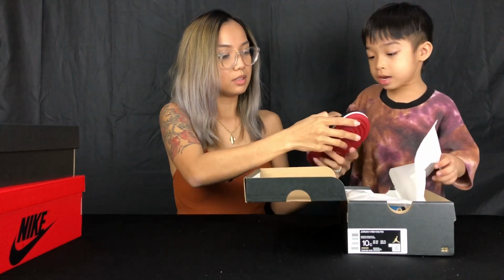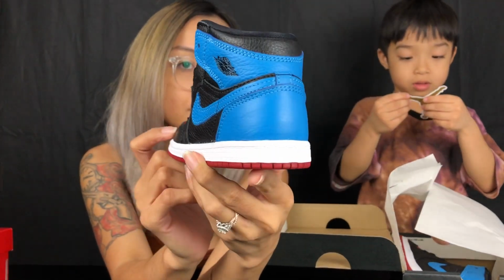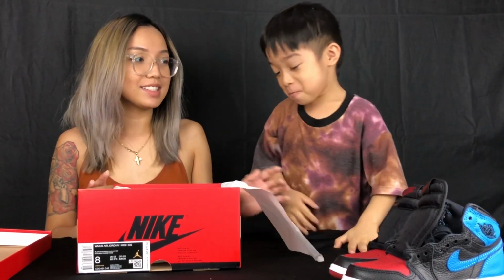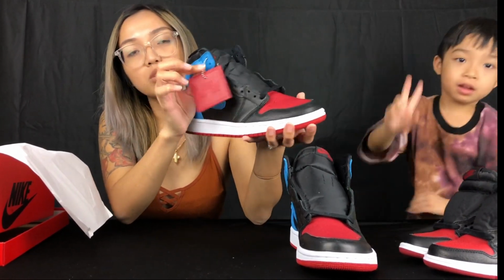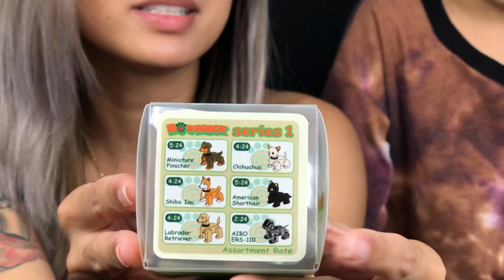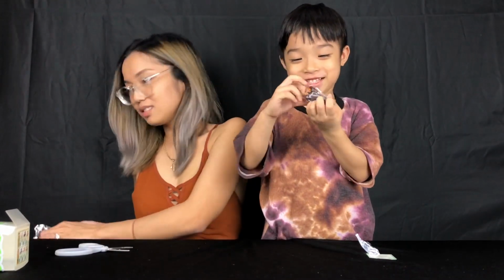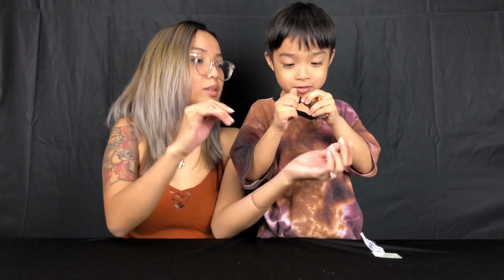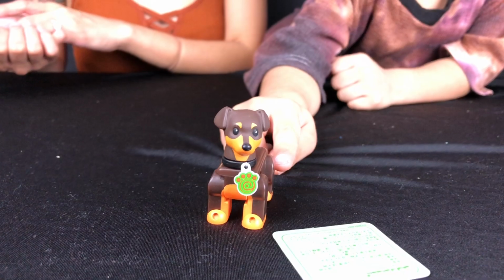AIR JORDAN 1 UNC TO CHICAGO WOMEN PRESCHOOL TD UNBOXING plus BAWBRICK UNBOXING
We copped the UNC to CHI on Friday morning and got it by Sat! So we had to unbox those! Also Elliot sent us $ to buy Landon a bearbrick (he wanted a BAWbrick instead) which we unboxed! Shoutout and a thank you to Elliot from Hong Kong! 4:05